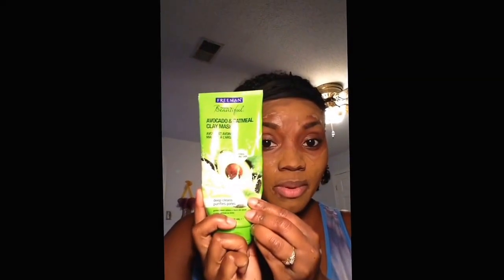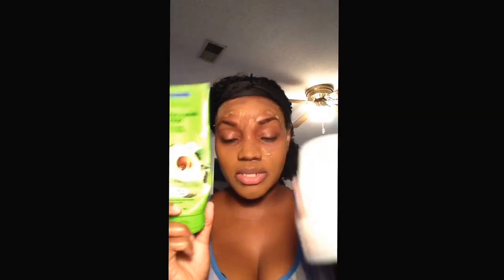My Skin Care Routine | Requested (27)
I've always had terrible skin. acne, blemishes...you name it. I thought my skin would get better in my 20's , but nothing changed. Dermatologists only treated my problem skin, but didn't stop the problems.

Once I started working in cosmetics, I learned how to better care for my skin. OILY SKIN IS DRY SKIN, THAT NEEDS MOISTURE! Acne prone cleansers only dried out my skin, causing my skin to secrete more sebum (oil). Using commercial cleansers also made my skin look dull, so I needed to add another product, a skin brightener.

Once I started transitioning back to natural, in 2008, I stopped using commercial cleaners, toners, and moisturizers. "Commercial" as in, a product bottled up for a specific purpose with preservatives, chemicals, and additives.

Since my "kitchen" cleansing regime, July 2008, my skin is clear, even, and normal. I went from oily, to combination {oily T-Zone} to normal (sometimes an oily forehead toward the end of the day).

PRODUCTS MENTIONED:
Cleanser - 60% olive oil/extra virgin olive oil & 40 % pure castor oil, mixed in a travel sized bottled.

Toner - regular green tea mixed with Bragg Organic Apple Cider in a travel sized spray bottle

Moisturizer - Parachute Pure Coconut Oil / any pure coconut oil mixed with Raw (chunks) Shea Butter
* Summer & Spring Coconut Oil Only In the A.M.

Exfoliate - 2 times/week Freeman Charcoal Black Sugar Polishing Mask (using since May 2015)

Detoxifying Mask - once/week Now Solutions Moroccan Red Clay Powder 100% pure facial detox for sensitive skin
*I've replaced the Bentonite Clay that I've been using since 2010 for the Red Clay

Following me on Instagram @NapturallyObssessed